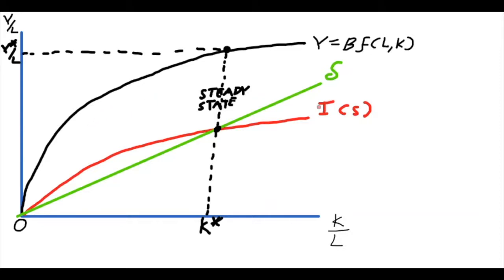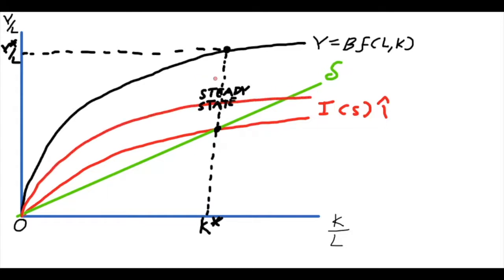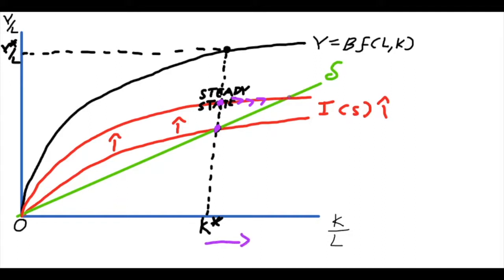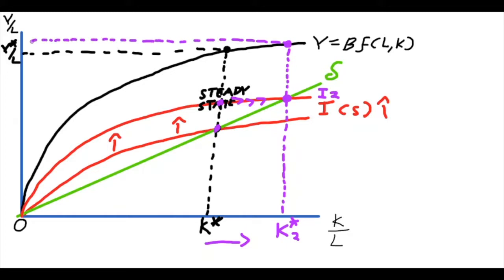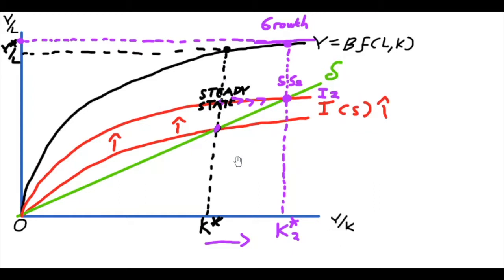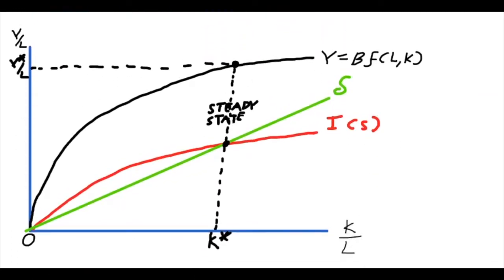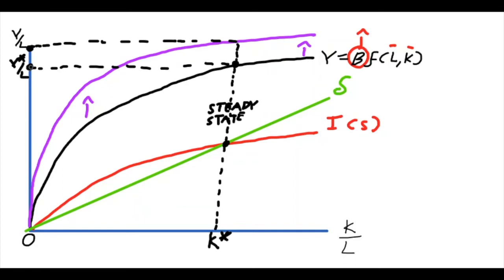7.3 Solow Growth Model Part 2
A diagram based extension of the Solow growth model that incorporates the effects of increasing investment and productivity levels on economic growth and the steady state growth rate.